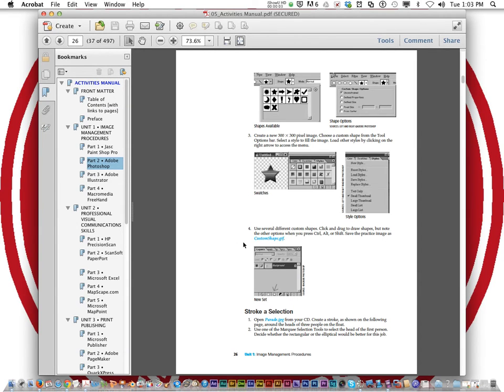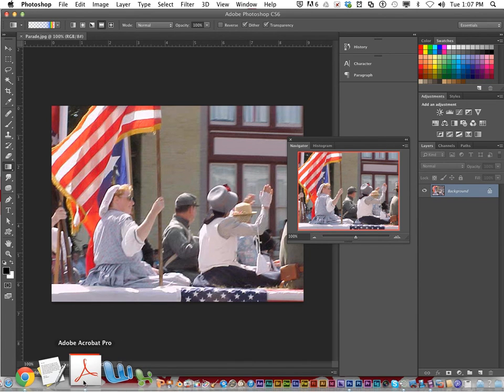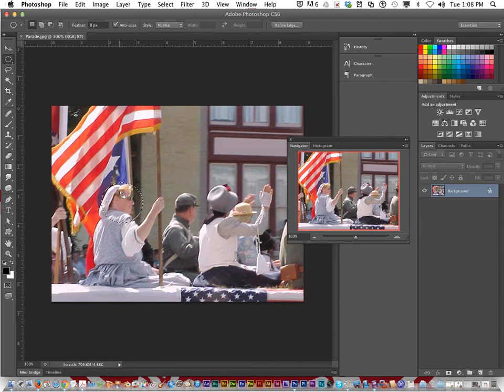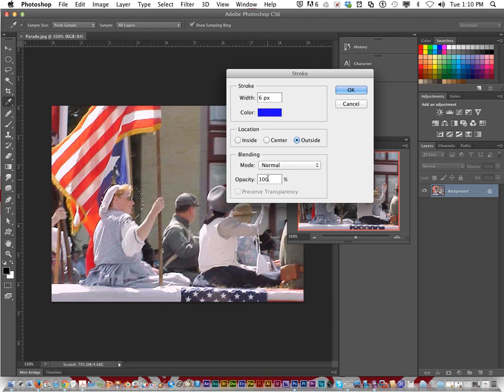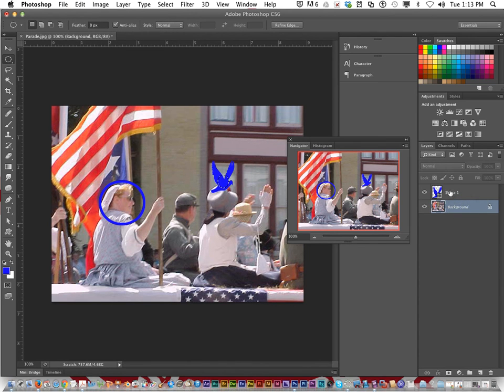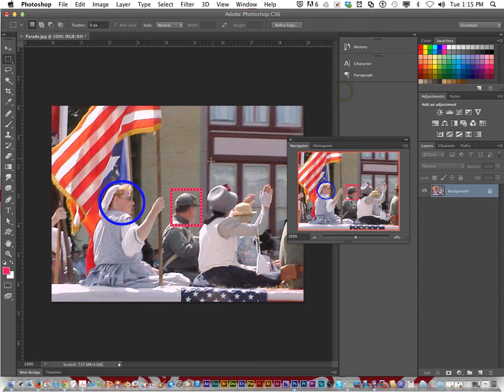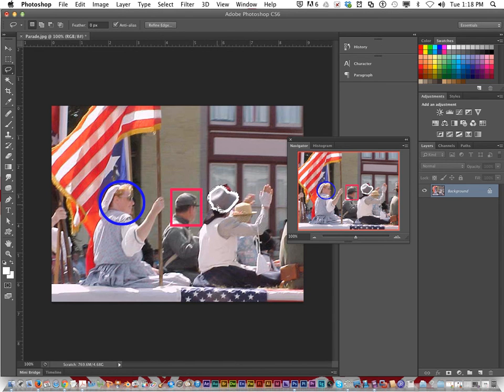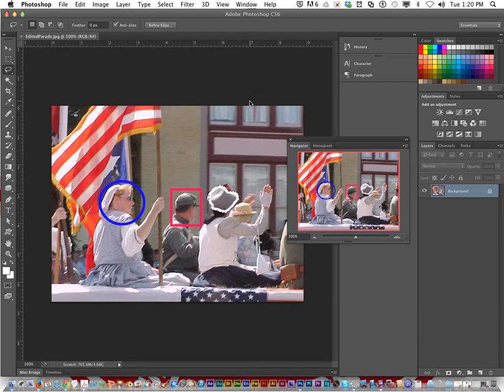Photoshop Lesson 6: Stroke a Selection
This is a Photoshop CS6 lesson on creating a stroke around a selection for Digital & Interactive Media. The lesson follows closely to the Multimedia & Image Management Activities book (Lake/Bean) on page 26-27. The Lesson will cover using the Marquee Selection tools and creating a stroke around the inside, outside, and center of a selection.

Open Parade.jpg from your CD. Create a stroke, as shown in the book on page 27, around the heads of three people on the float.
Use one of the Marquee Selection Tools to select the head of the first person. Decide whether the rectangular or the elliptical would be better for this job.
Go to the menu bar and choose Edit - Stroke. Create a 6 pixel stroke using the defaults. Use a blue stroke.
On the next stroke, change the color to read and set the location to Center. Note the difference.
On the final stroke, choose white for the color and set the location to Inside. Note the difference. Save the graphic as EditedParade.jpg in your Lesson 1 folder.